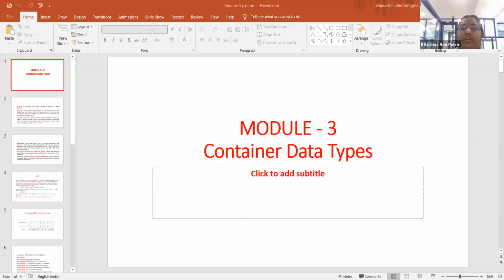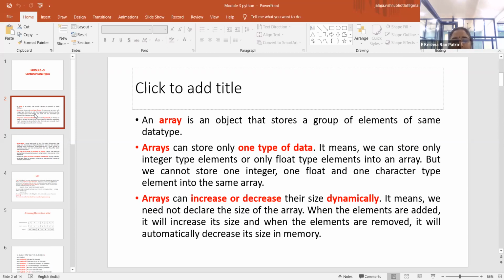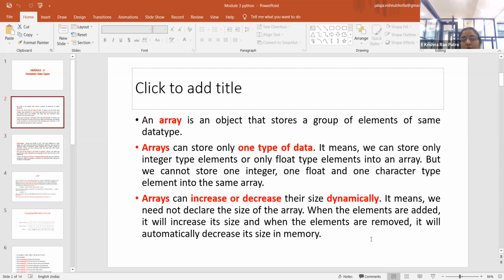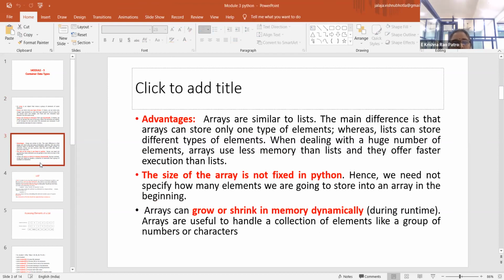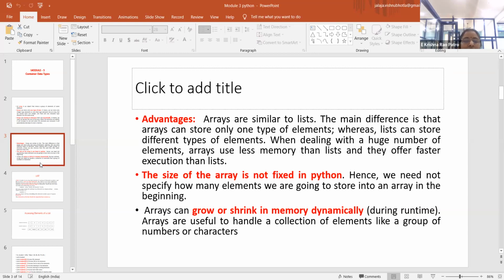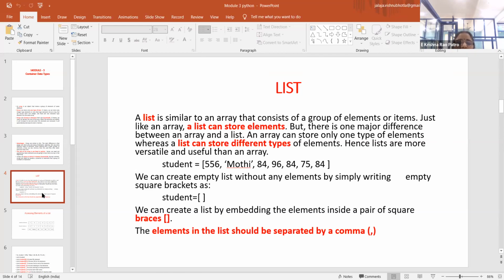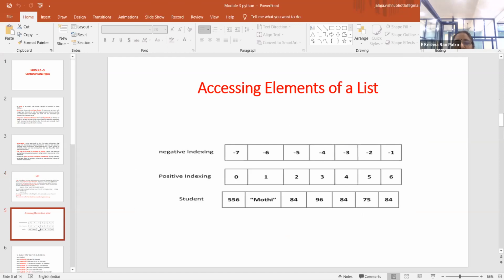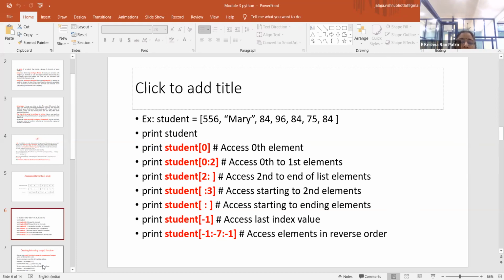list intro Jalaja